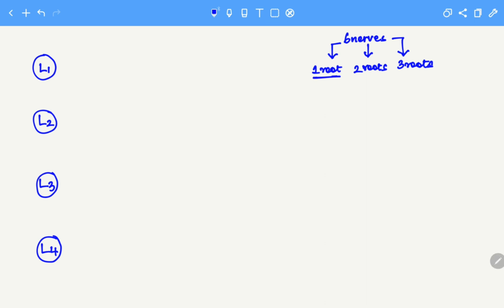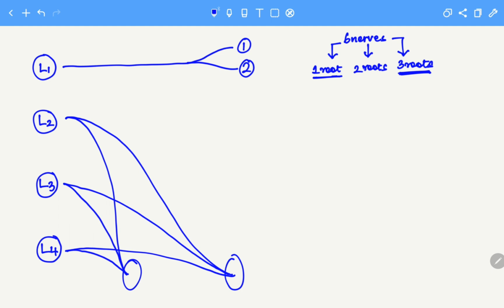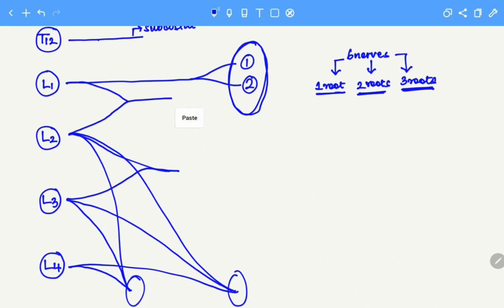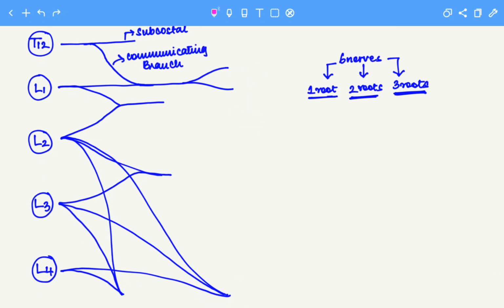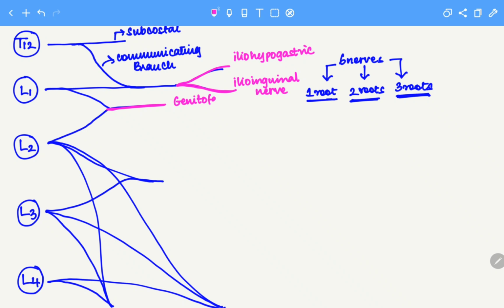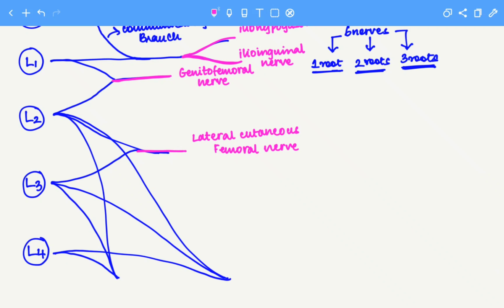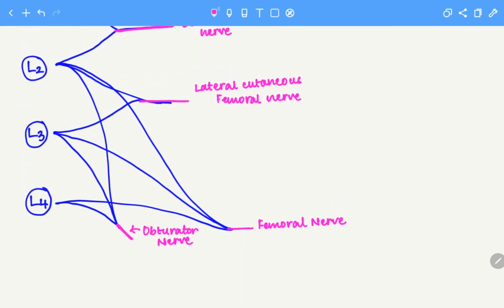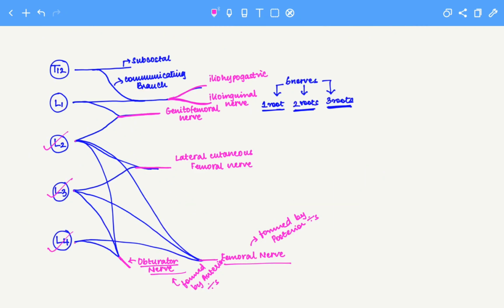Help! I Can't Remember The Lumbar Plexus Logically!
In this video, we'll discuss the lumbar plexus and its various parts. If you're having difficulty remembering the location of the lumbar plexus, watch this video and we'll help you remember it logically!

The lumbar plexus is a bundle of nerves that run along the spine between the lower back and the pelvis. If you're having trouble remembering its location, watch this video and we'll help you remember it logically! We'll discuss the obturator, iliohypogastric, ilioinguinal, genitofemoral, lateral cutaneous, femoral, lumbar plexus, and show you where they are on the body.

0:00 Origin of Lumbar Plexus
0:24 classification of Neves
0:55 drawing the Lumbar plexus
2:37 Naming the Nerves

Medijet Instagram you enjoy this lecture. Happy Studying